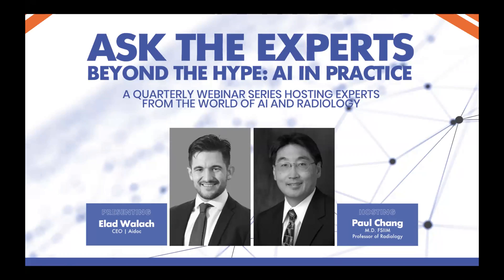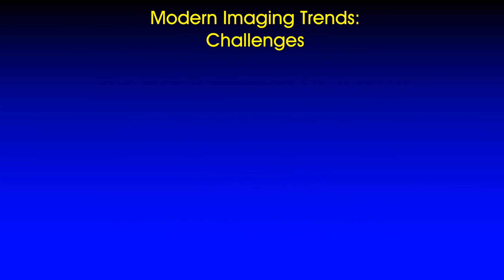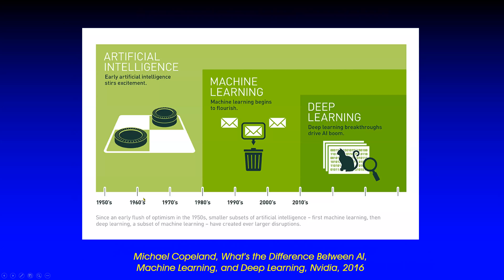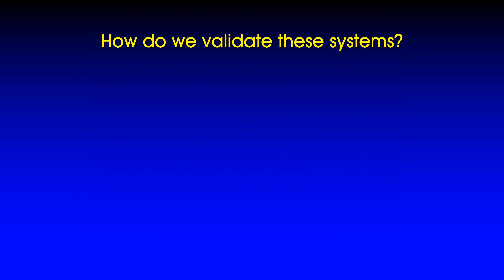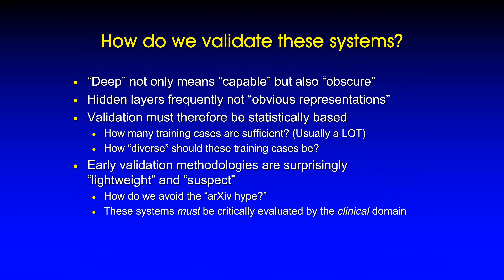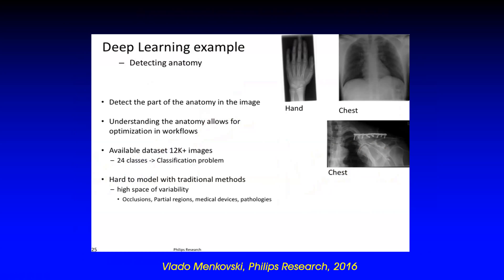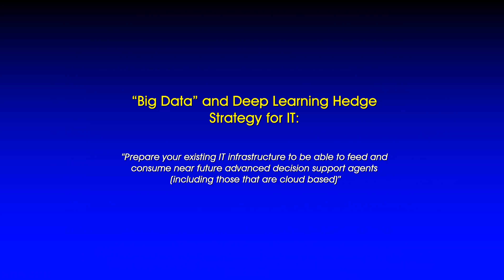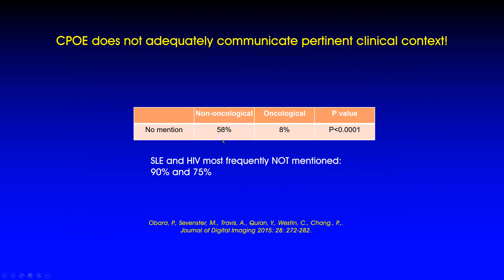Ask The Experts Webinar - Beyond the Hype; AI in Practice featuring Dr. Paul Chang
Much has been said about AI and the impact it will have on the world in general and on the field of radiology in particular, but how can we implement AI in practice? What are the ways in which AI is going to integrate within the workflow and where do we expect to see AI in the near future.

This session covers:

The unexpected places where AI can bring value in the workflow

Complexities, and importance of deep workflow integration

How to prep your department for the arrival of AI

How “always-on” AI works in a clinical setting